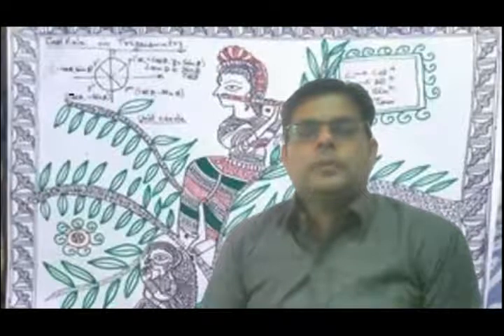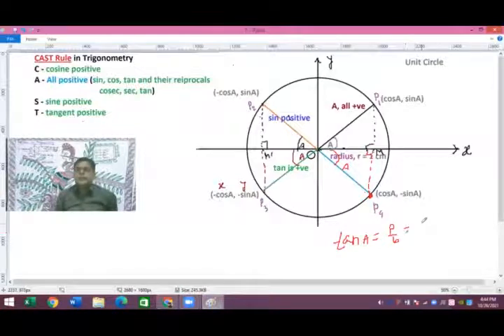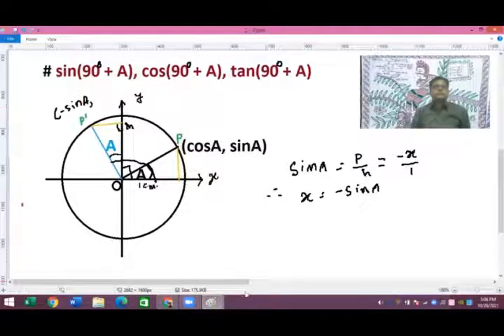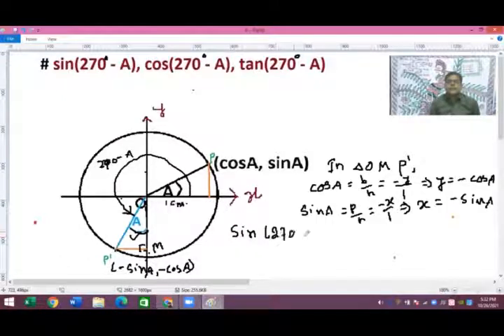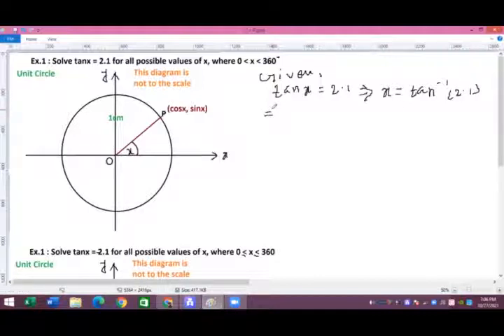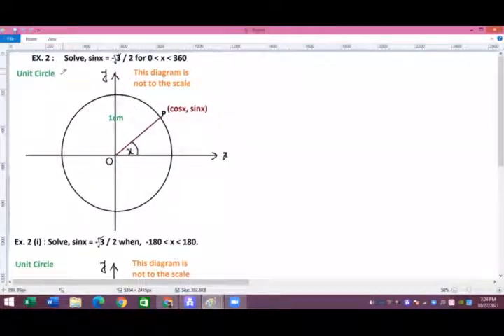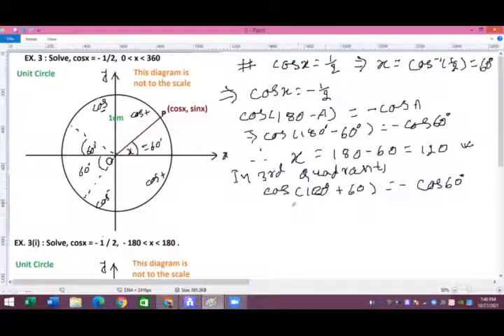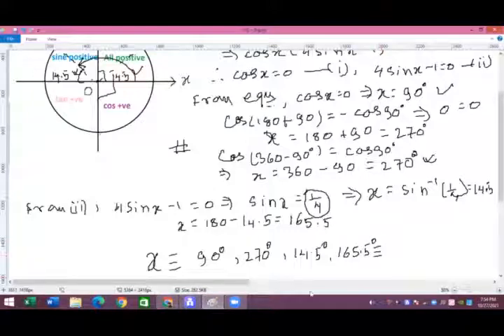CAST RULE in Trigonometry: Explained in detail and, Applied to the problem solving areas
SEE, NEB +2, NCERT, ICSE, ISC, IGCSE, A LEVEL, IB and AP Maths

Thumbnail Courtesy: Mrs. Babita Kumari Das, Mithila Artist, Indo - Nepal